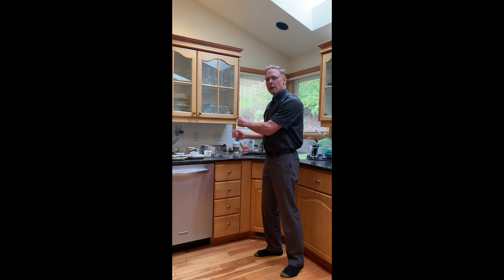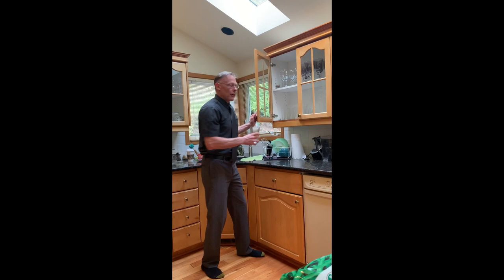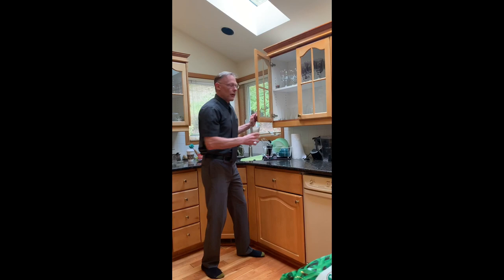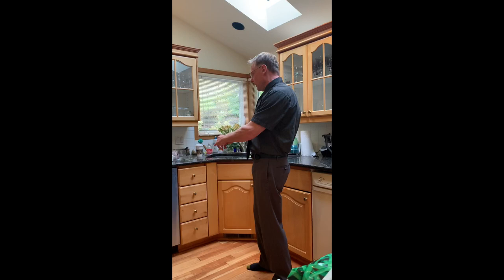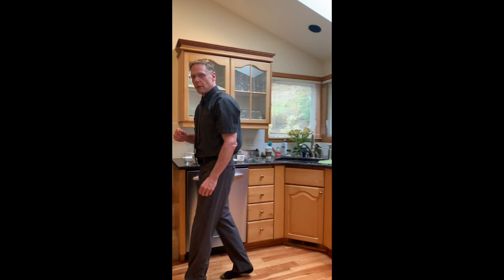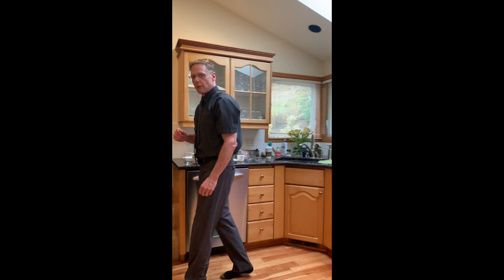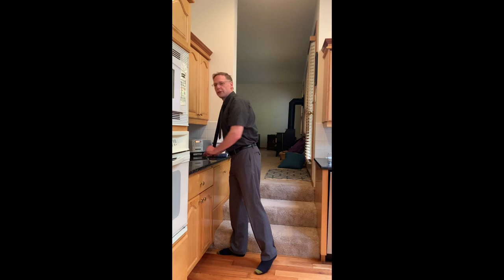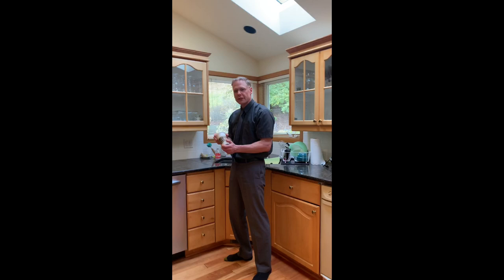Quarantine Mary Purcell Elementary enrichment lesson: unloading & loading dishwasher - By Mr. Cullum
Fun video lesson for encouraging students help at home during school closures. Unloading and loading dishwasher